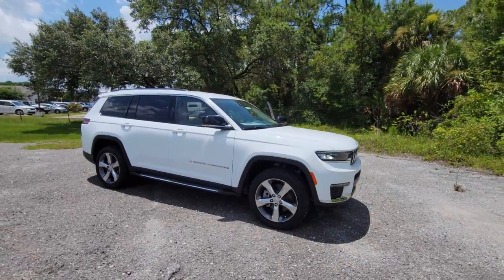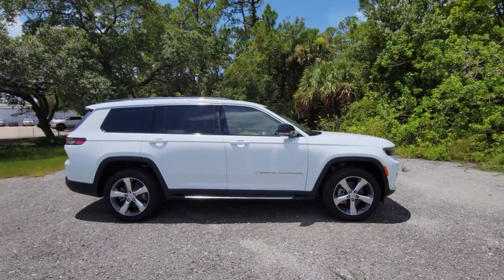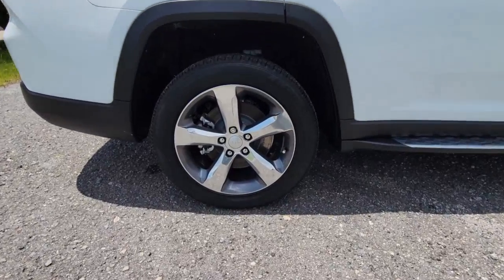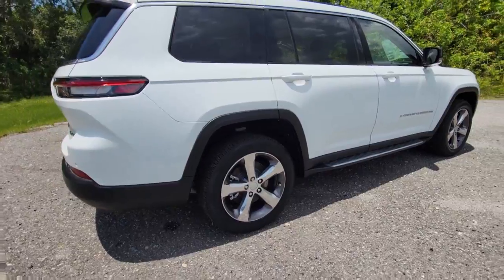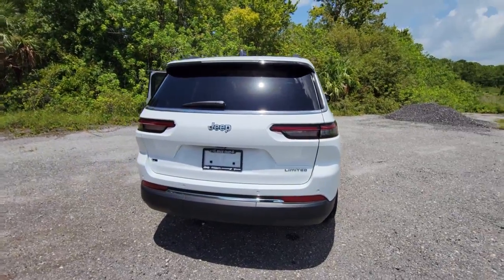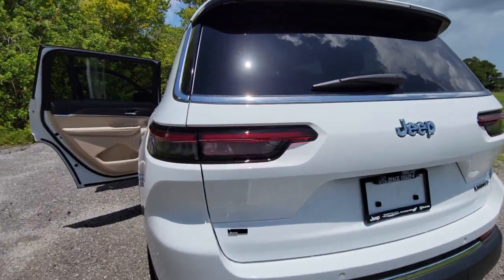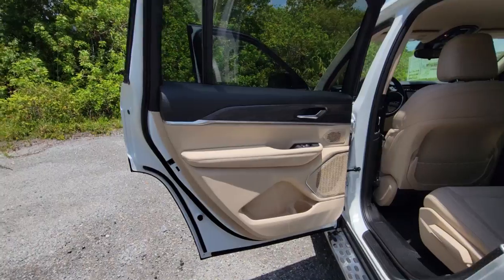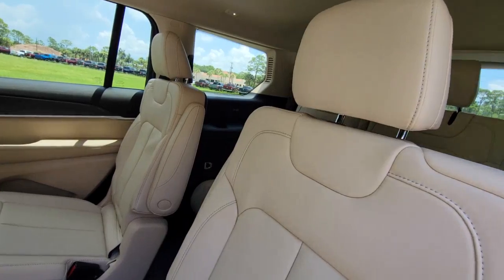2022 Jeep Grand Cherokee L Cocoa Beach, Palm Bay, Kissimmee, Deltona, Titusville, FL 22059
Bright White Clearcoat New 2022 Jeep Grand Cherokee L available in Titusville, Florida at Parks CDR Space Coast. Servicing the Cocoa Beach, Palm Bay, Kissimmee, Deltona, FL area.
2022 Jeep Grand Cherokee L Limited - Stock#: 22059 - VIN#: 1C4RJJBGXN8537486

5600 U.S. 1